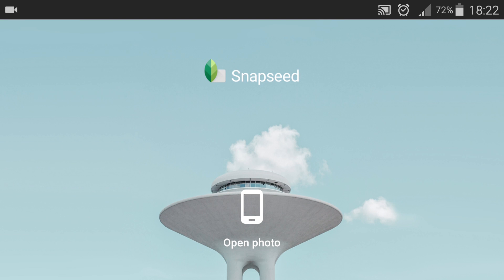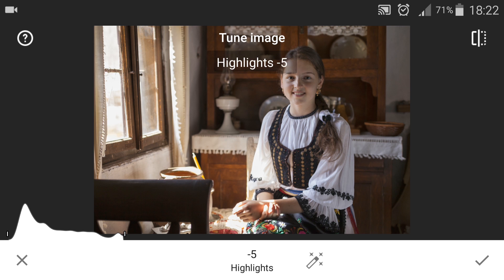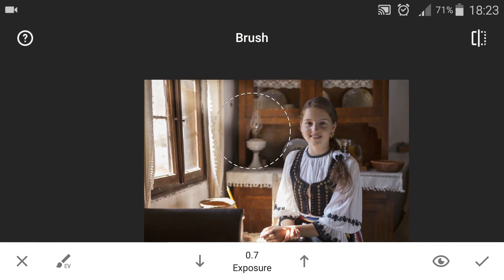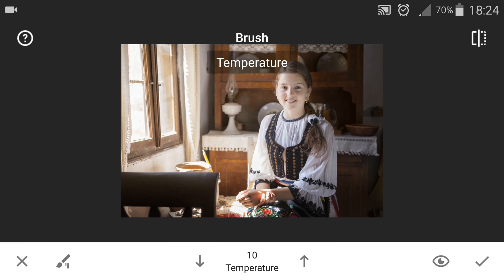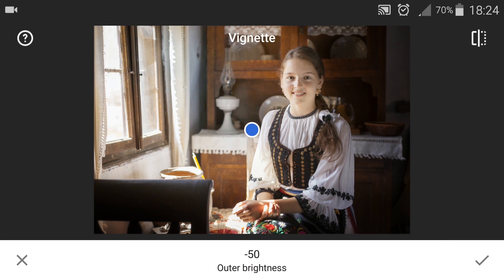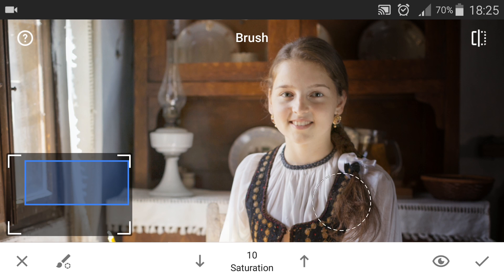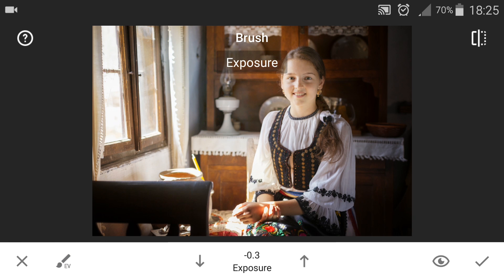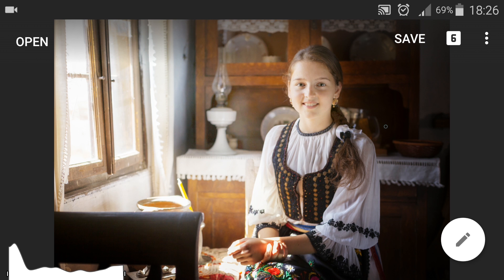Portrait editing with Snapseed Android App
Video about using Snapseed Google's app to edit the portrait of a girl dressed in a traditional Romanian costume from Apuseni Mountains region